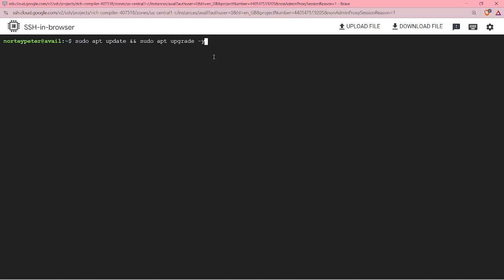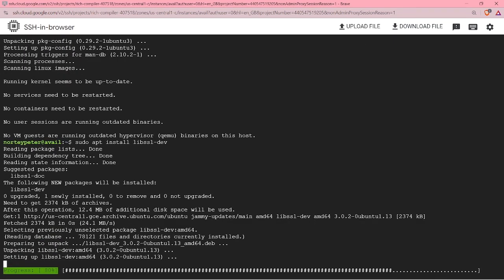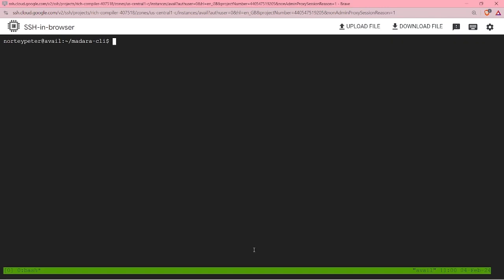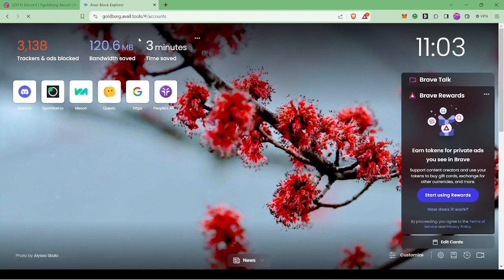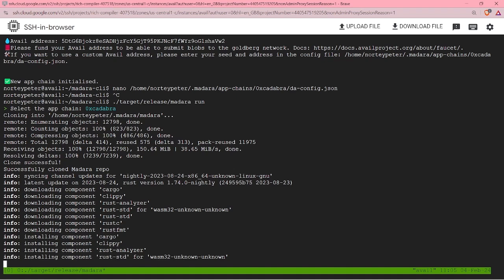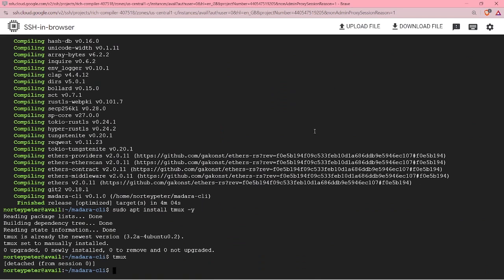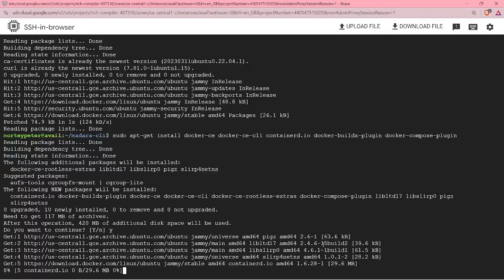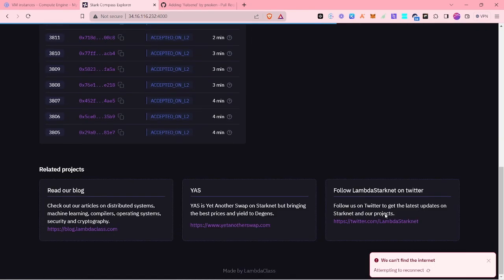Part 2 - Creating an Avail appchain and deploying with Madara Cli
Create Avail Appchain with Madara Cli in clash of nodes